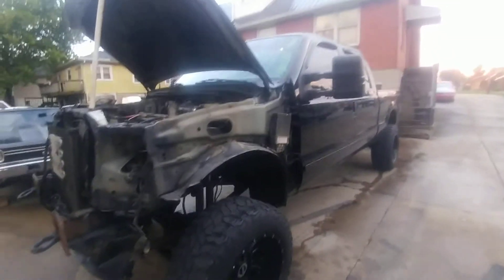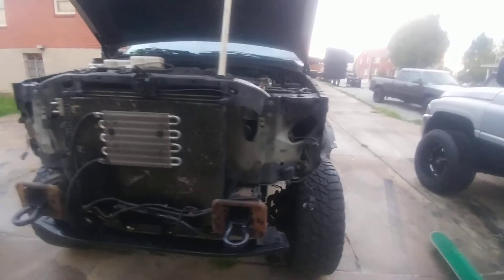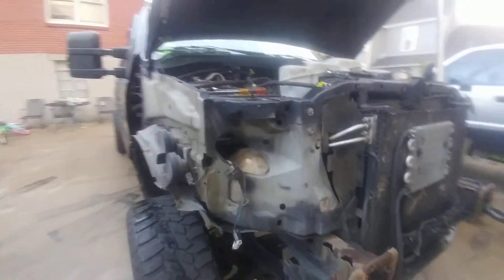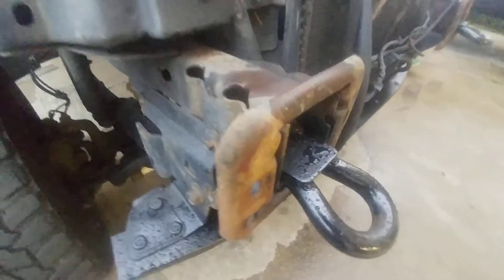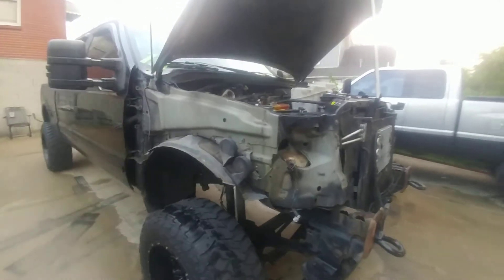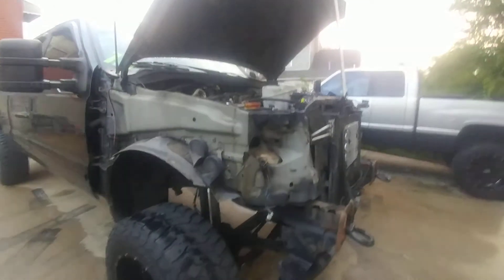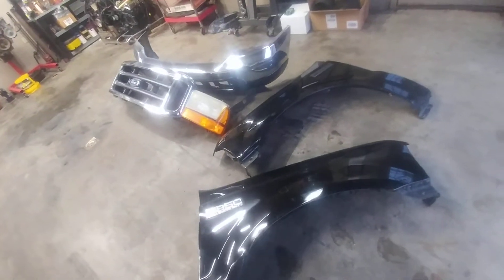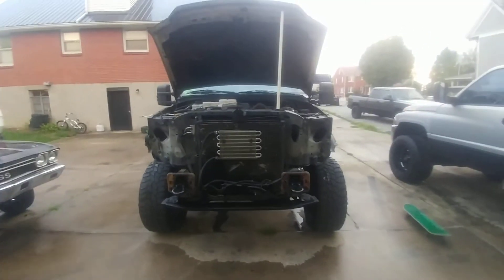Super duty front end conversion Factory sheet metal off the truck 99-07 to 11-16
Just a basic rundown of the truck with no sheet metal on the front